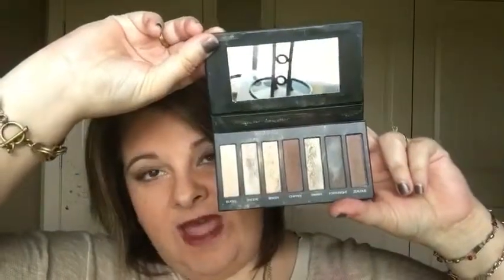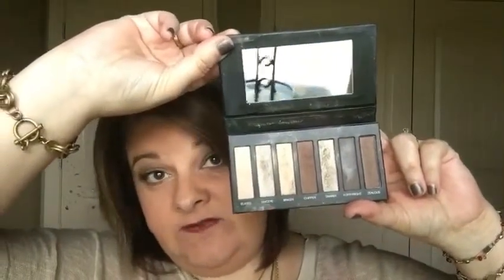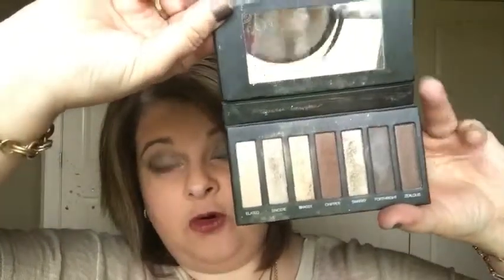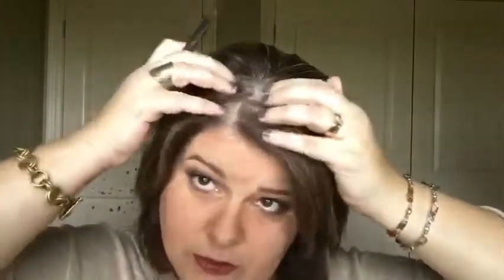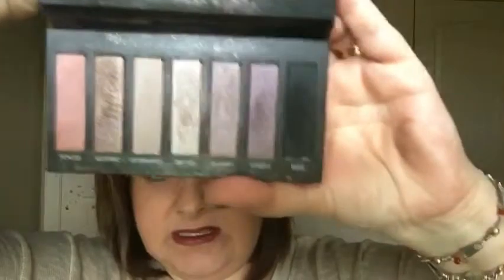Addiction Shadow Palette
Younique